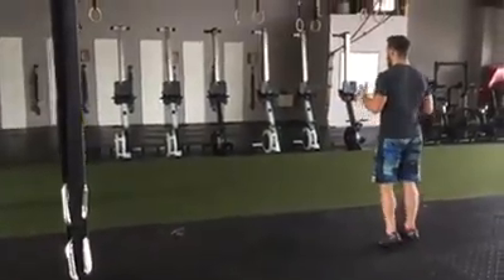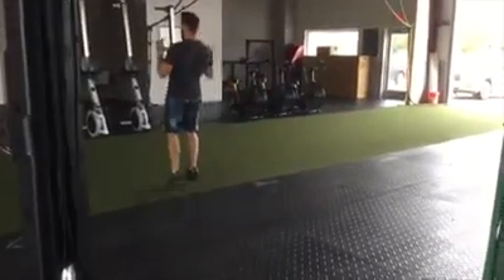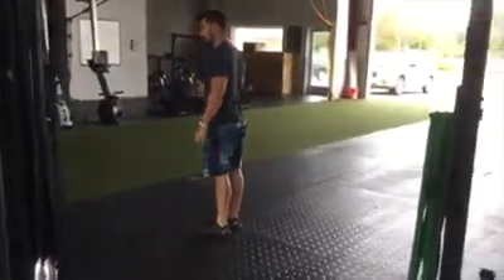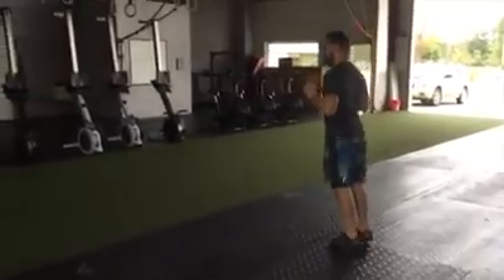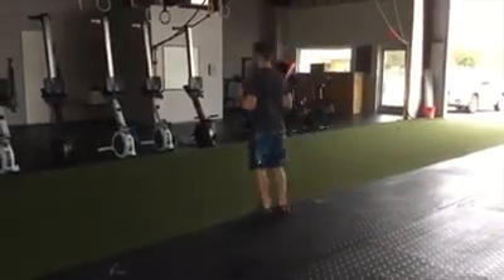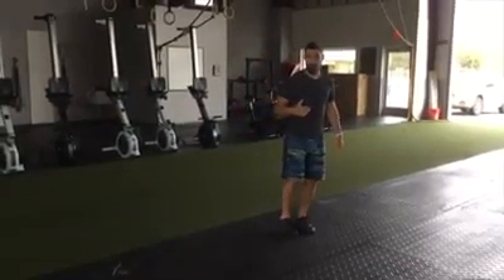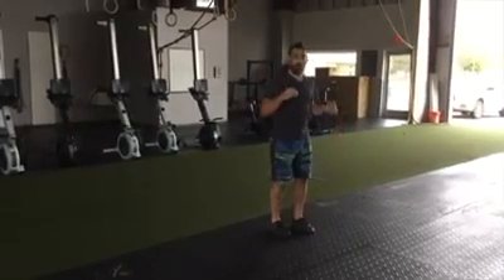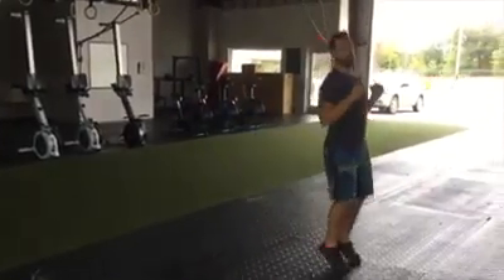WORTHY WIDSOM: "Pose-Running" Drill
WORTHY WIDSOM: This "Pose-Running" drill uses sets of hops and then leaning hops to help athletes understand gravity's role in running.

1. Hop three times straight up and down
2. Lean as little as possible to travel forward for three hops
3. Repeat